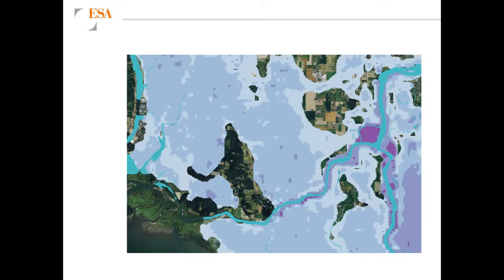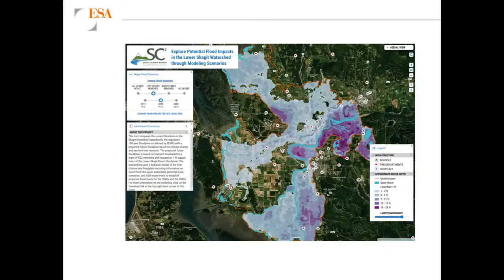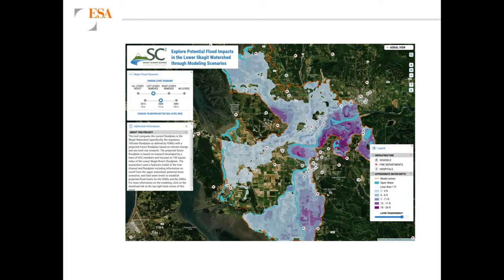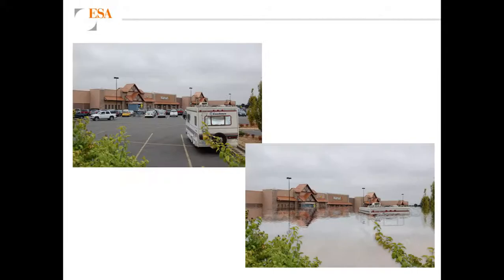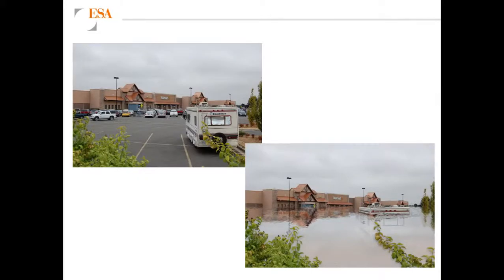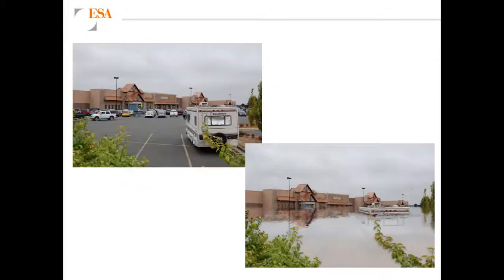Data visualizations for the effects of sea level rise, storm surge and peak river flows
Jonathan Kemp, Environmental Science Associates